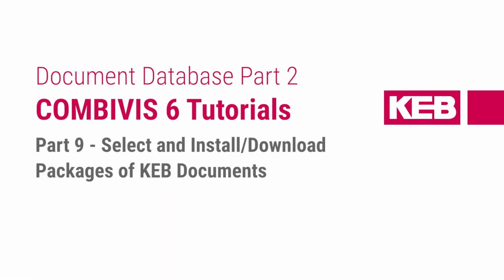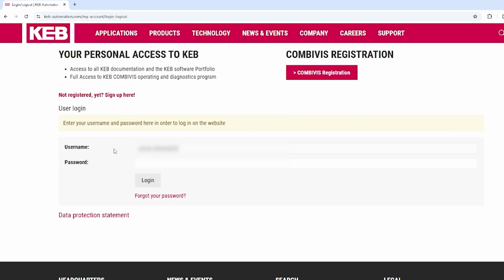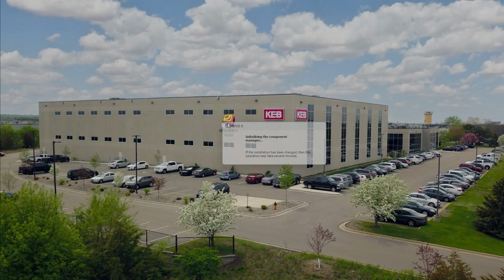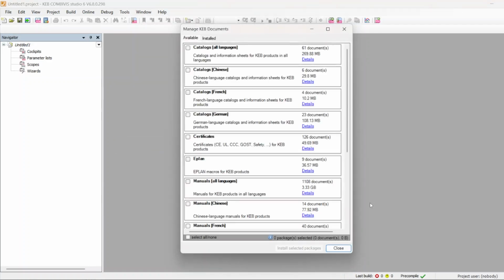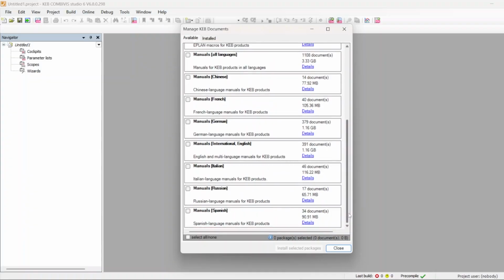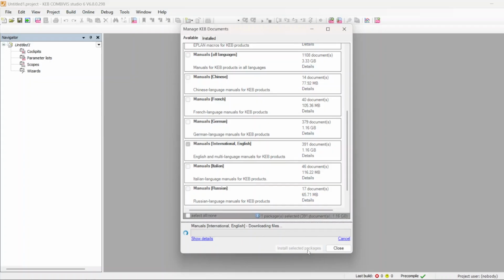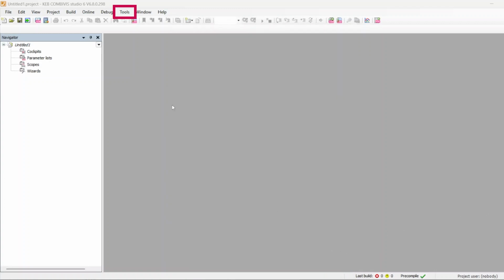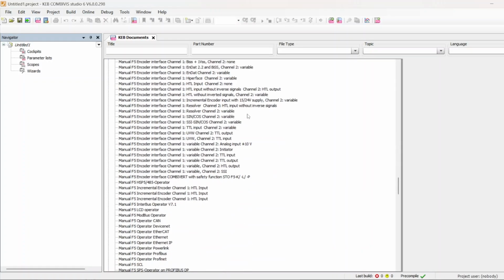COMBIVIS 6 Tutorial: Part 09 - Download & Add Packages of Documents to View on Your Computer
After you register your copy of COMBIVIS 6, you will want to add/install packages of manuals and documents to your computer to access inside COMBIVIS 6.

With COMBIVIS 6 open, navigate to Tools in the top bar and select “Manage KEB Documents”. In the Available Documents tab, you can find the package of manuals you want to download to your software. You can select from a wide variety of manual libraries in languages from German, English, and French to Russian, Chinese, Italian, and more. Then click on “Install Selected Packages”. You will see a progress bar appear as your files are downloading. When the download is complete, you can go back to the tools bar and select the “Tools” dropdown and select “KEB Documents.” From there you can find all the manuals you now have available in your copy of COMBIVIS 6.